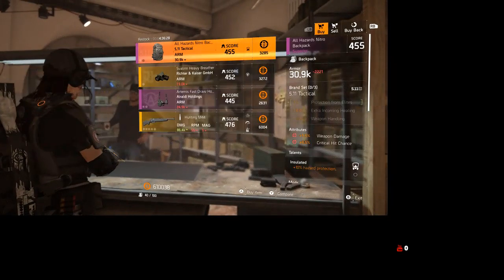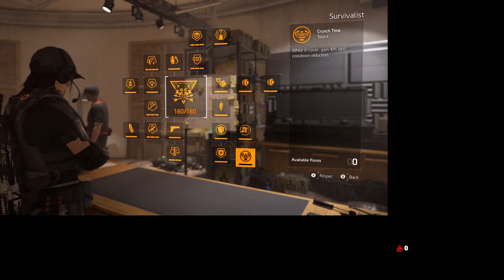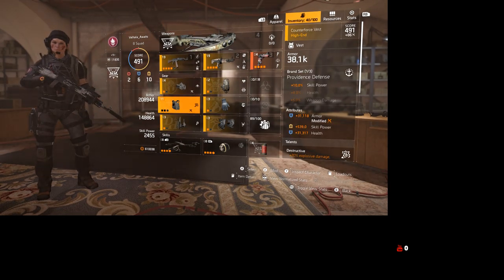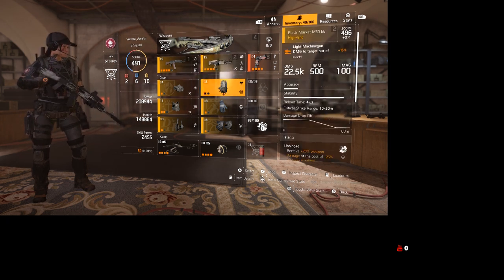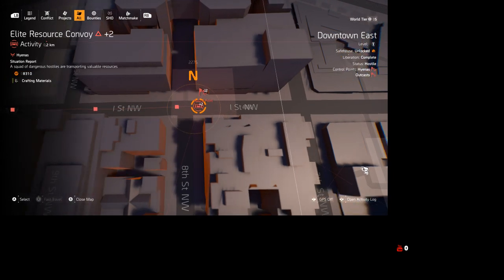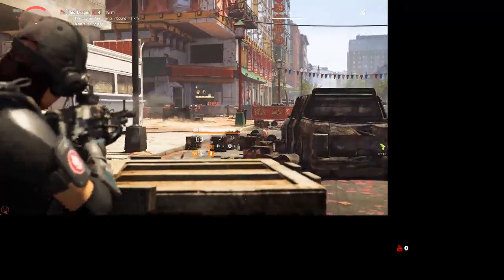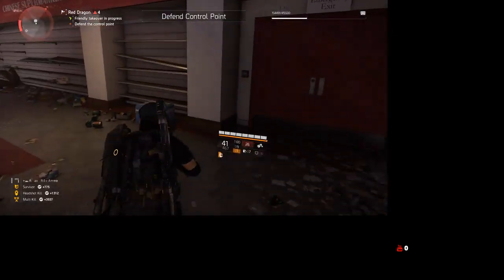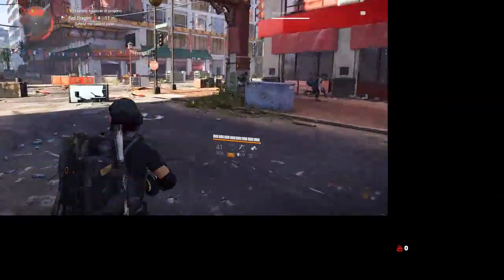Last Outlaw Live Streaming Division 2: Skill Build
Skill Build Tutorial for the latest patch